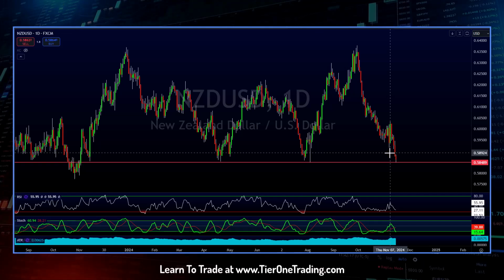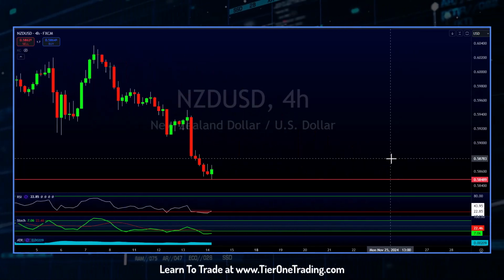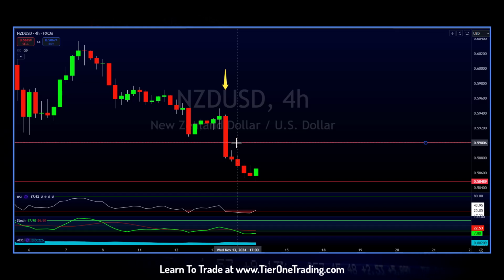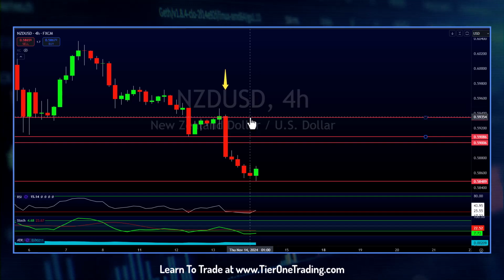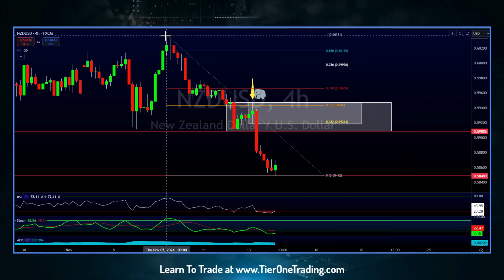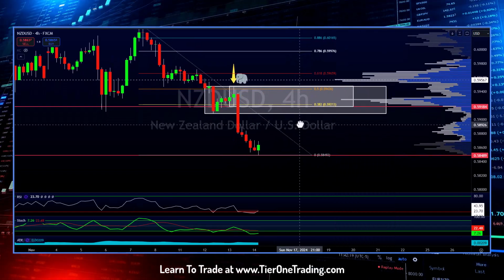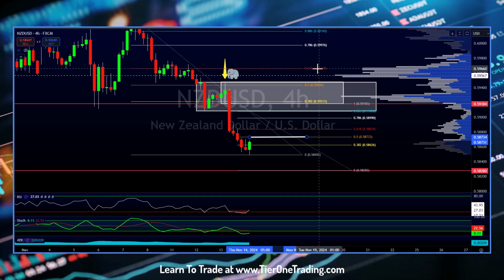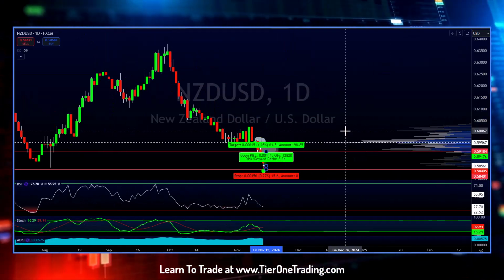How To Read Changes In Price Momentum Without An Indicator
Technical analysis is a skill & the better you become at the skill the better your trading results will be.

In this video, we'll look at how to read the changes in momentum when it comes to price action & show you how to use that information to find potential trading opportunities.